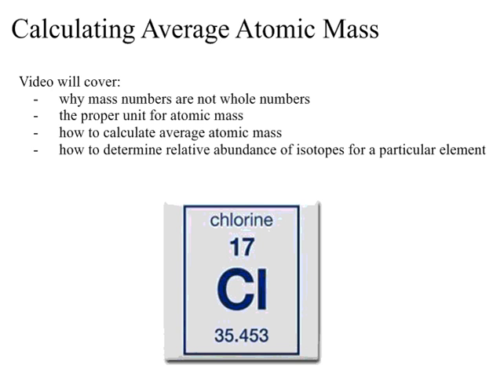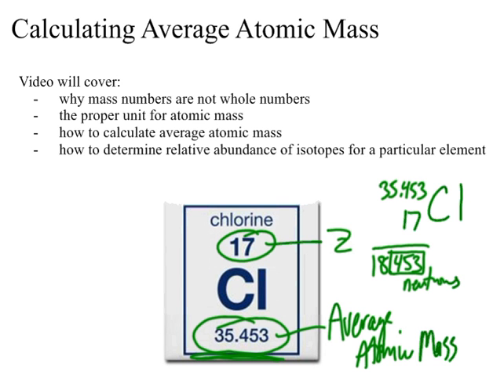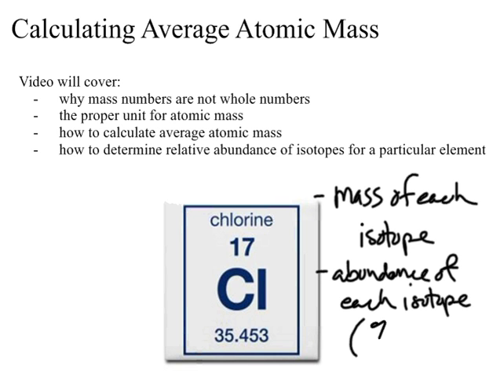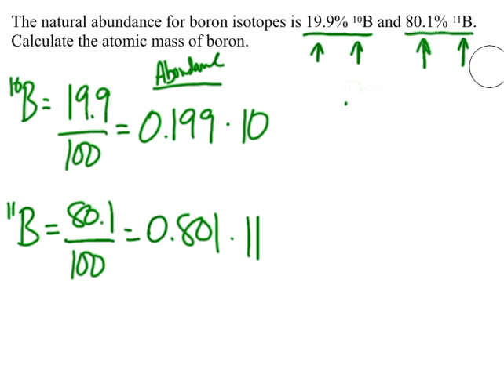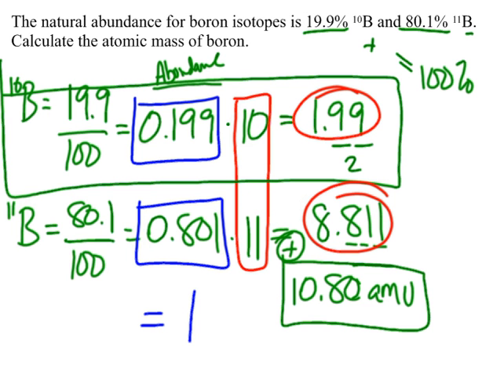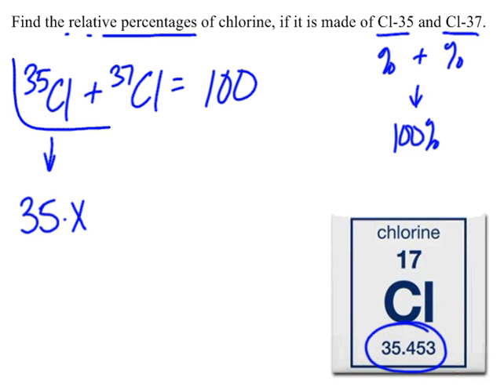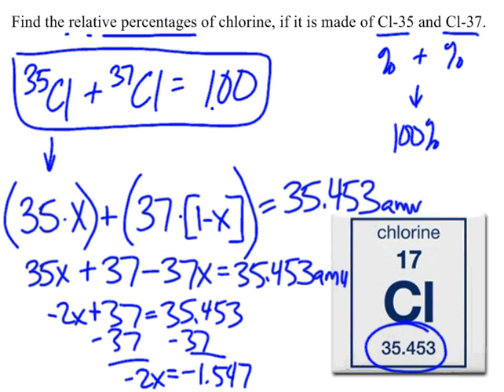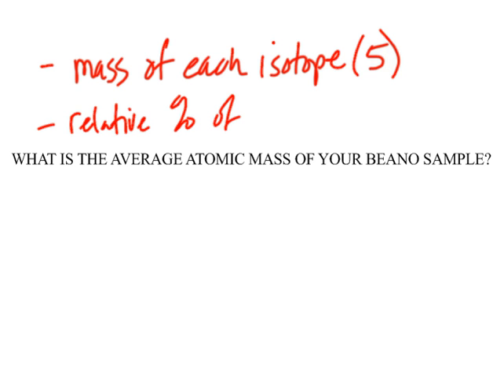Average Atomic Mass2